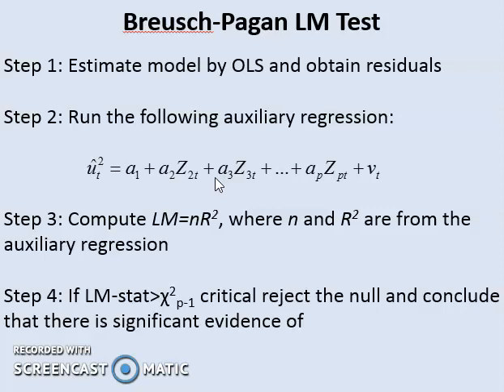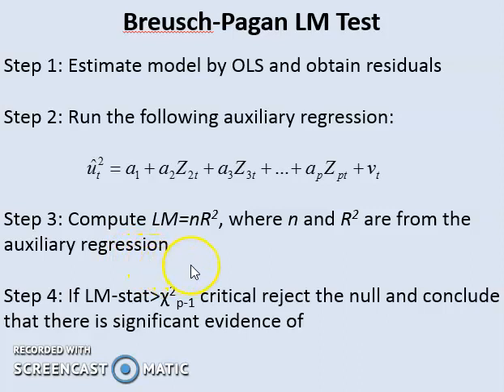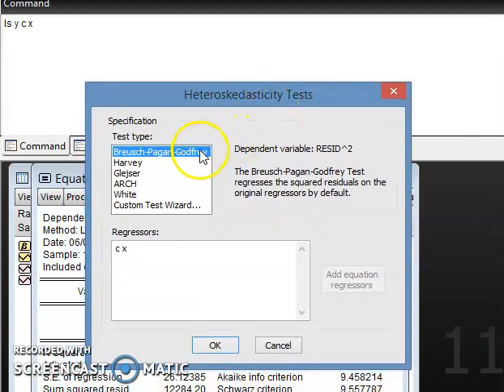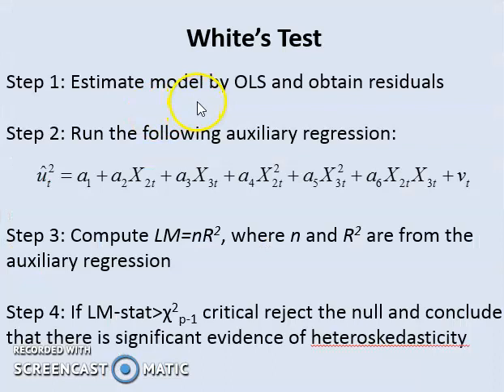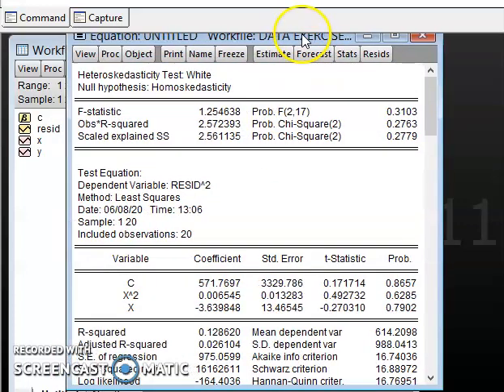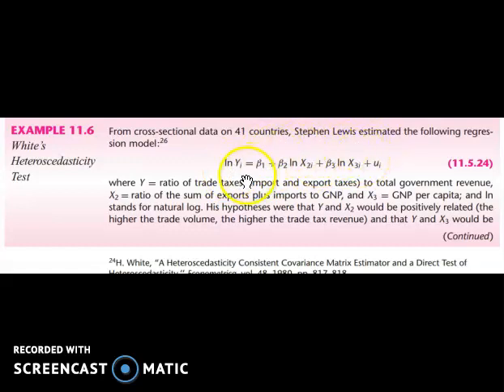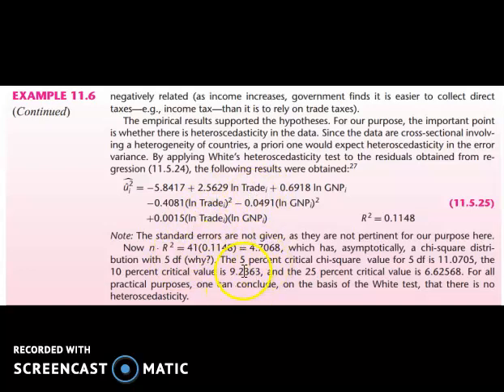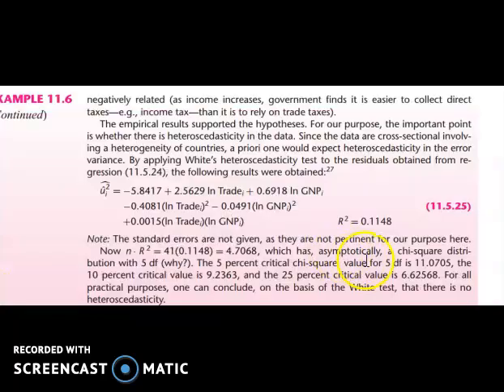Heteroscedasticity - Detection (2)